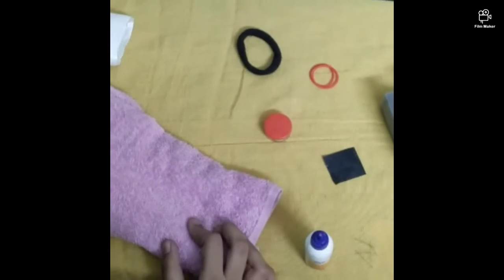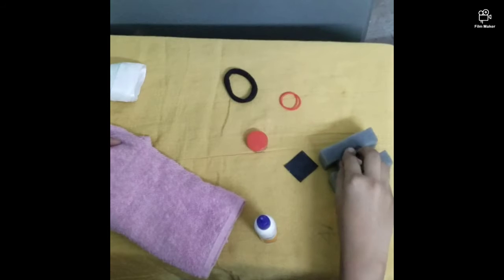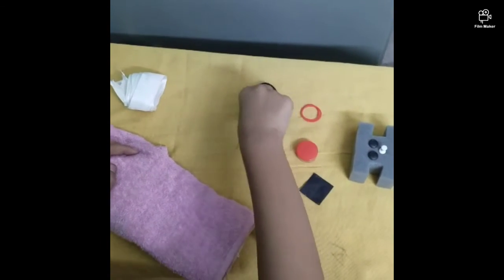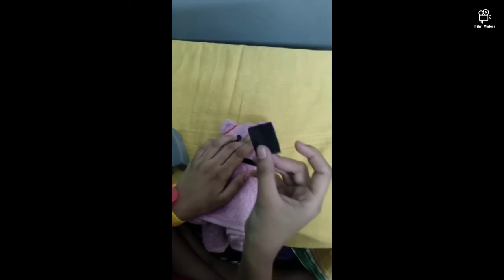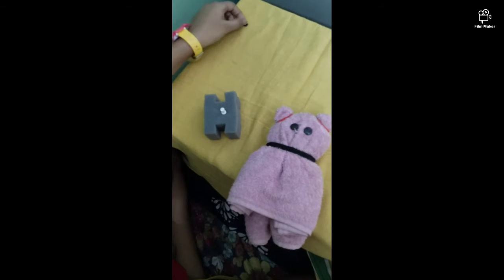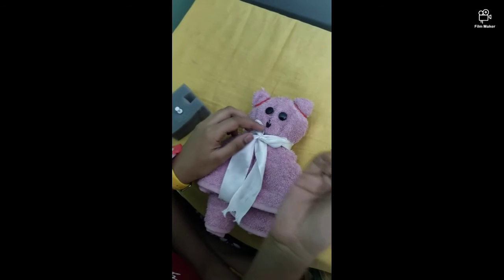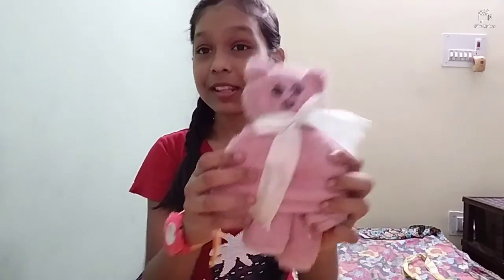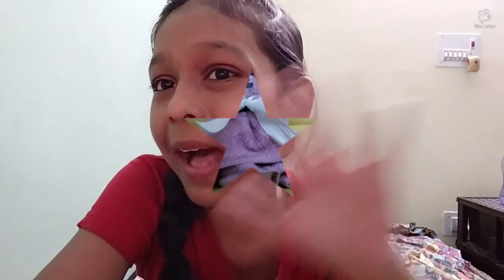D.I.Y cute teddy bear.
Things we need are
   A hand towel, paper pin or Googley eyes, ribbon, Two elastic rubber bands,
one thick rubber band, a small black paper, fevecol.